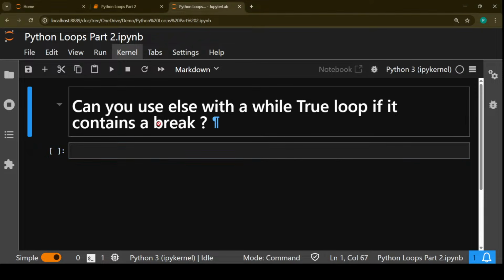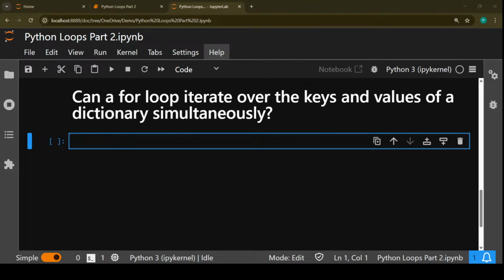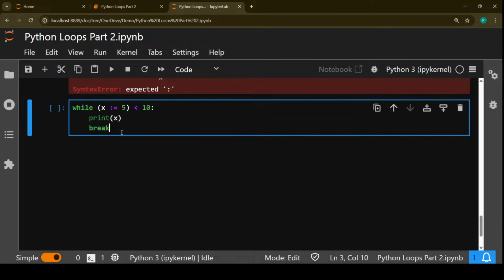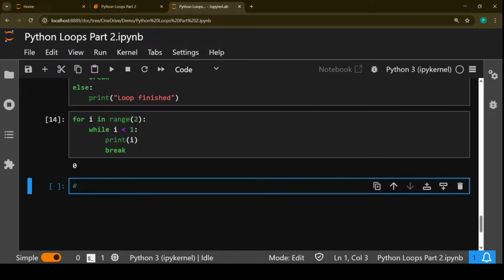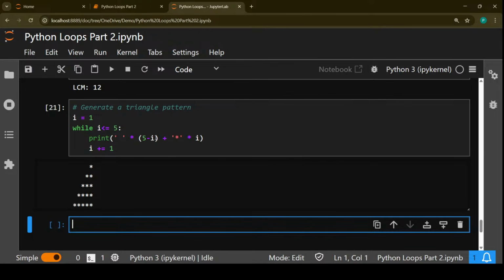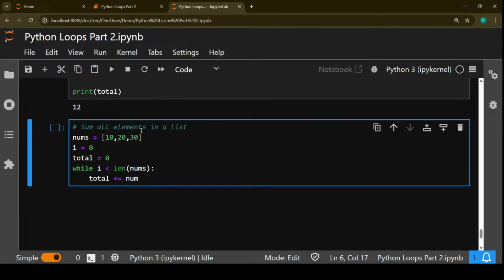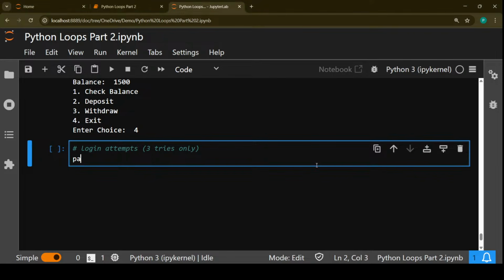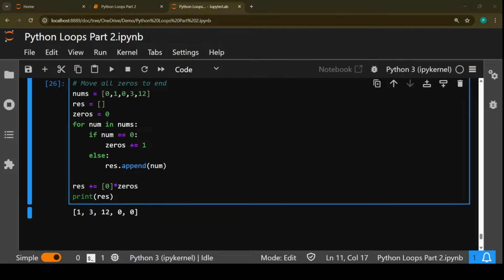Python Loops | Part 2